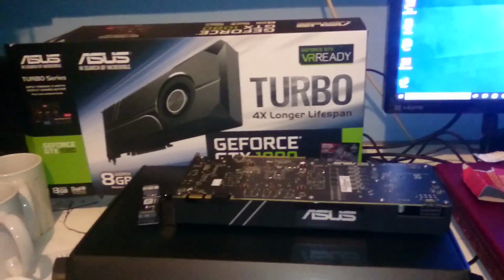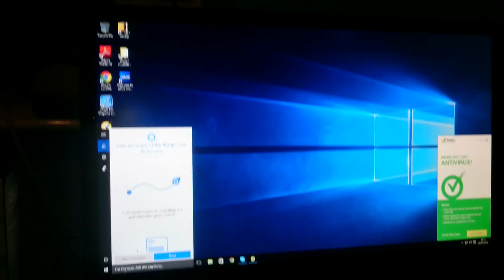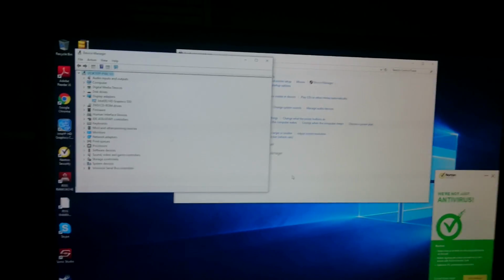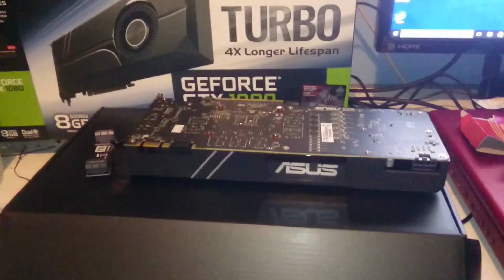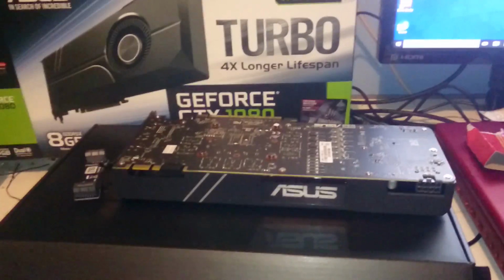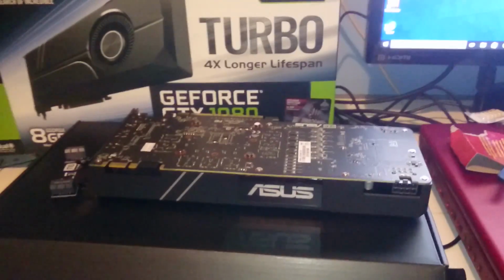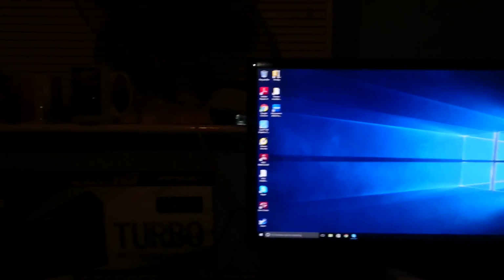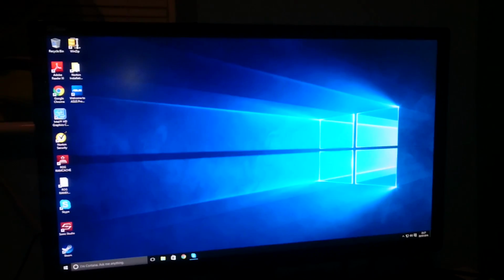How To Fix: "No Signal/Black screen" After installing new GPU (Graphics Card)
Hey guys, after building my new PC, I came into yet another issue, which was having no signal to my monitor after installing my new GPU (graphics card). After doing some research I came up with a solution and I hope this works for you.

Assuming you have taken your GPU back out and are running on your motherboards Internal Graphics card. These are the steps:

1.Go to "Control panel"
2. Click "Hardware and Sounds"
3. Click "Device Manager"
4. Go to "display Adaptors"
5. Disable your Intel motherboard graphics display
6.Turn Off your PC and unplug all power to it
7. Connect your new GPU into your motherboard and connect
DVI / HDMI cable and power on.